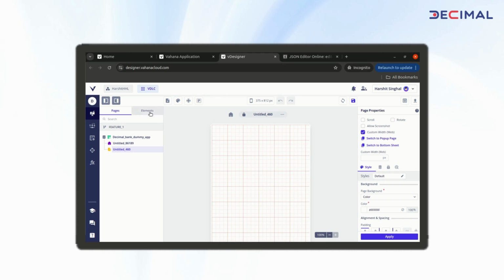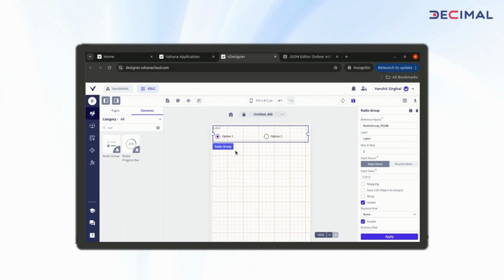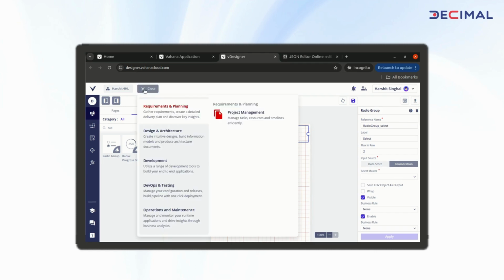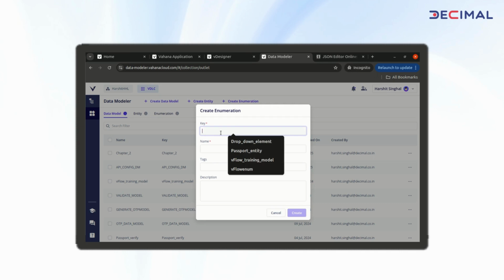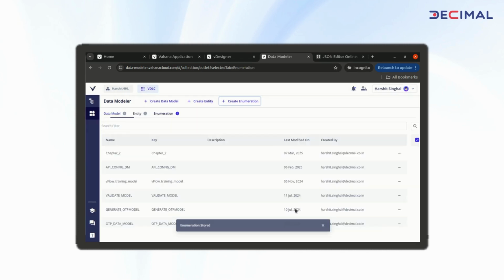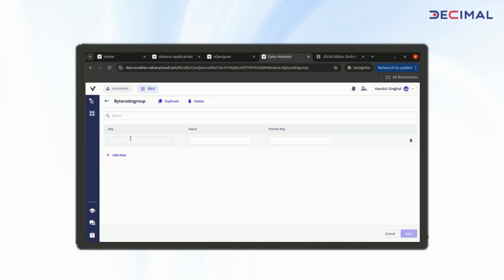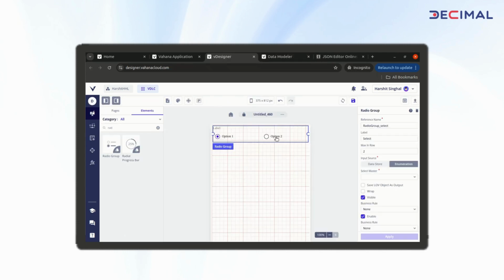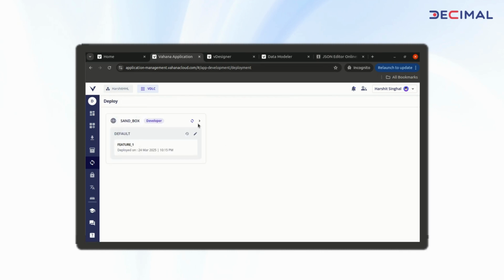How to Configure a Radio Button Element in vDesigner 2.0 | Byte Learning Series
In this video, you’ll learn how to configure the Radio Button element, a LOV (List of Values) element in vDesigner. This tutorial demonstrates how to set up radio buttons using enumeration, enabling users to make single-choice selections in your mobile app.
💡 What you’ll learn:
1. What is a Radio Button and how it works in vDesigner
2. How to configure the Radio Button using enumerations
3. Customizing the UI and behavior of the Radio Button element

This feature is commonly used for forms, settings, and option-based inputs—designed easily with vDesigner’s no-code platform.

About Decimal Technologies:

🔹 AI-Driven No-Code Solutions: Redefining digital transformation for the BFSI industry.
 🔹 Digital Onboarding & Lending: Simplifying complex processes for seamless customer journeys.
 🔹 Customizable Banking Products: Offering tailored solutions for your unique needs.

Hang On!